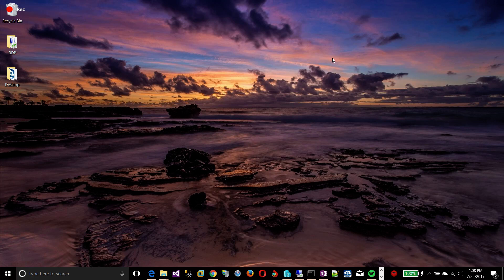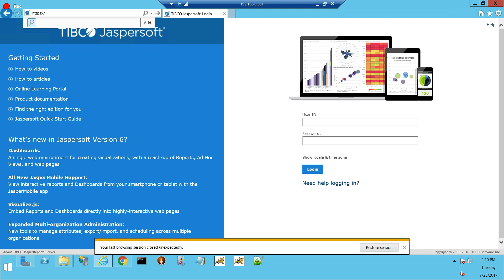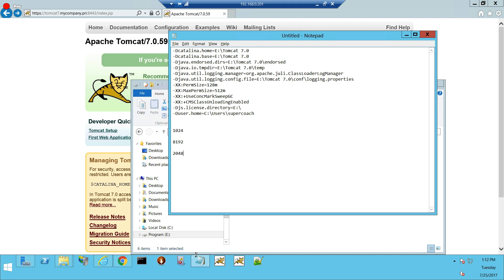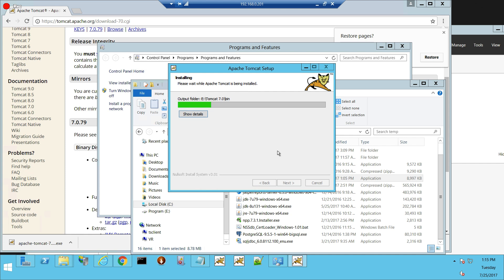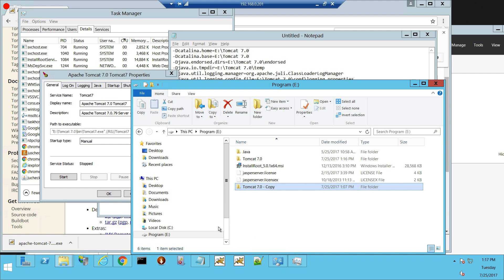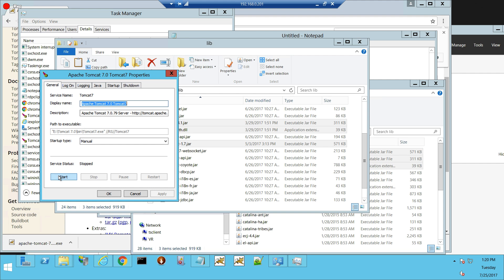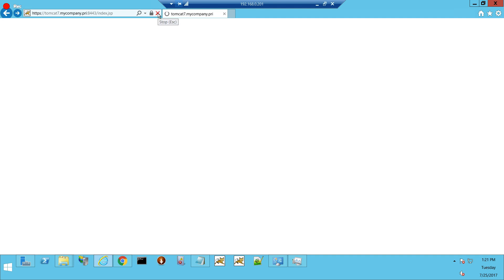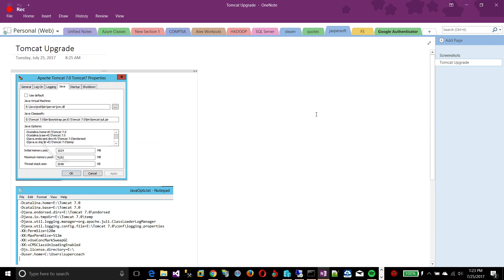Tomcat Upgrade from 7.0.59 to 7.0.79 for windows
take the necessary precautions when upgrading Tomcat so you don't loose crucial settings and have to reinstall critical and complex applications.